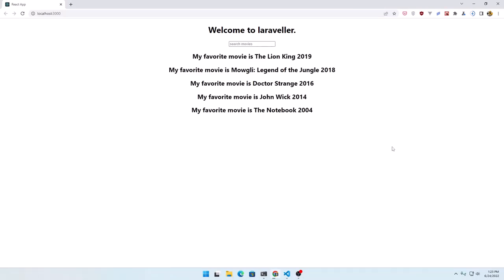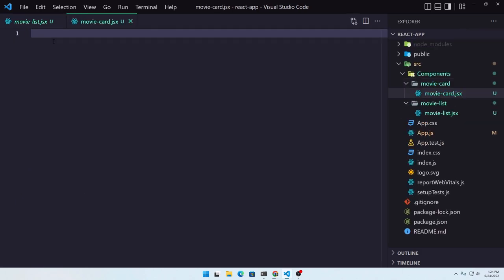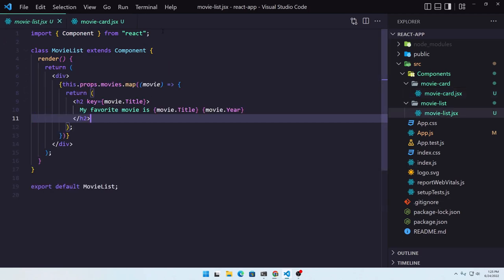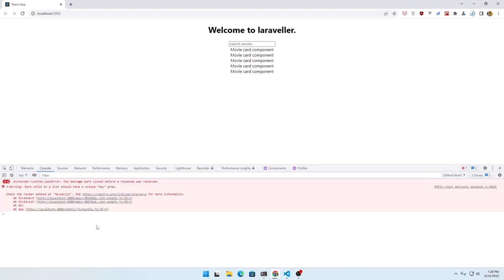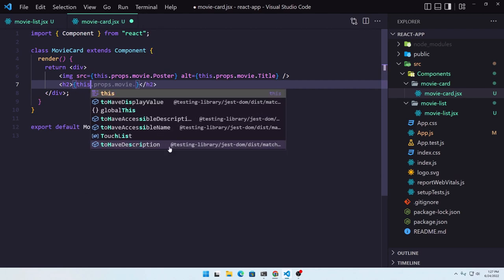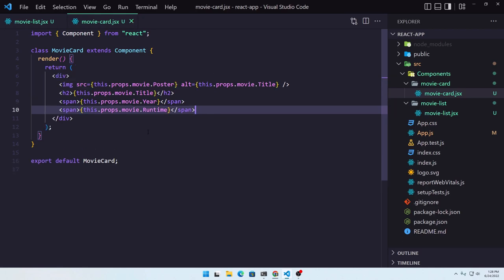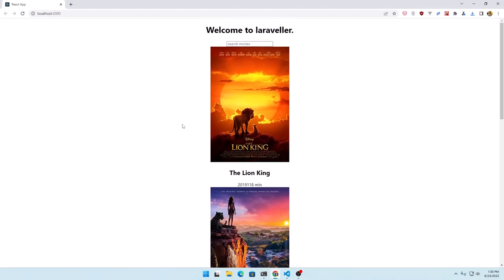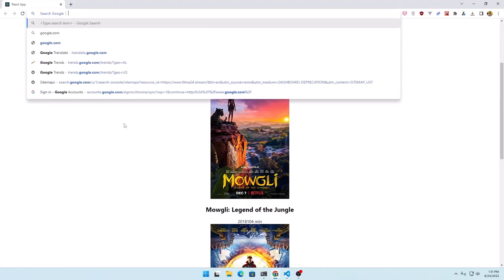12 Create Movie Card Component | React Tutorial For Beginners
This video will show you How to create a movie card component.

React Tutorial.
React js tutorial.
React full tutorial.